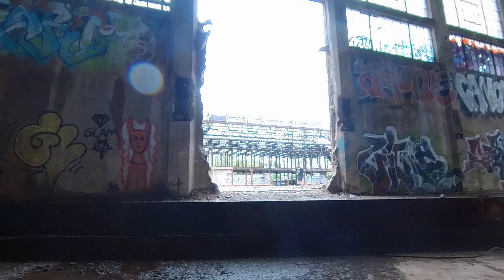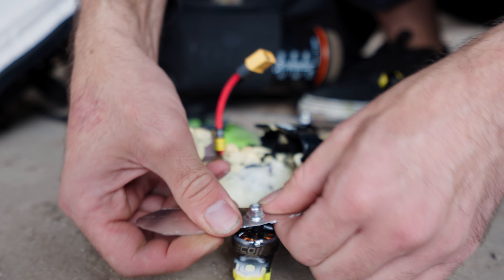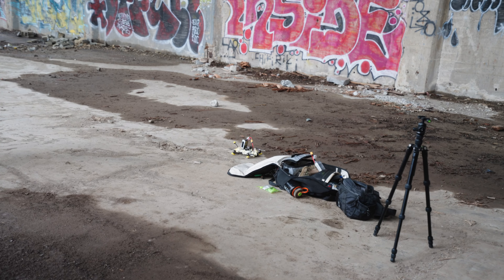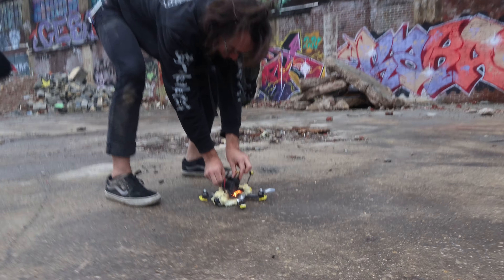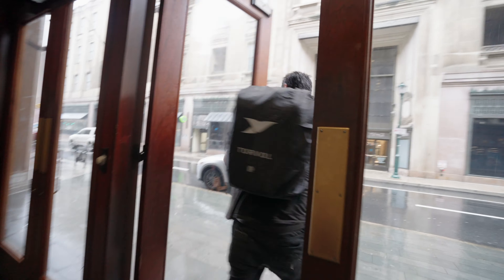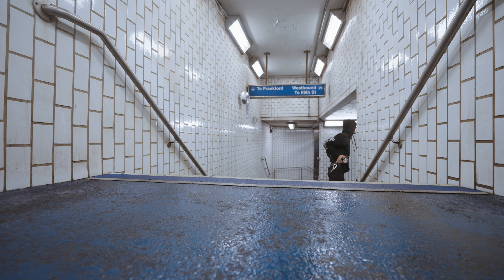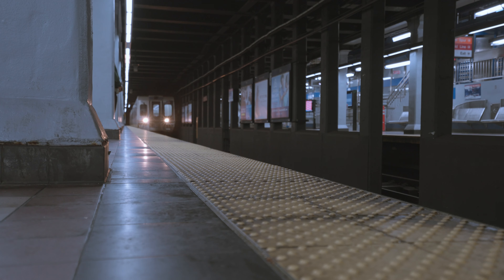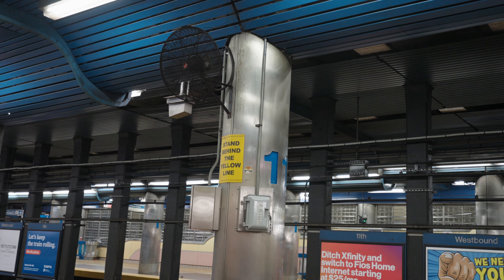Flying a drone with “knives” as propellers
In this video, @BOTGRINDER and I did some stuff in Philadelphia, and put some janky home made metal propellors on a bind and fly fpv drone, and then hung out in the Philly subway to hide in the rain.